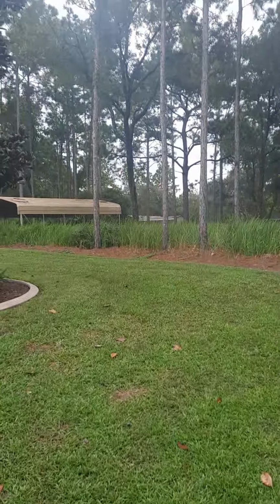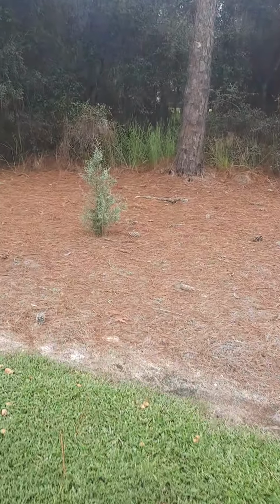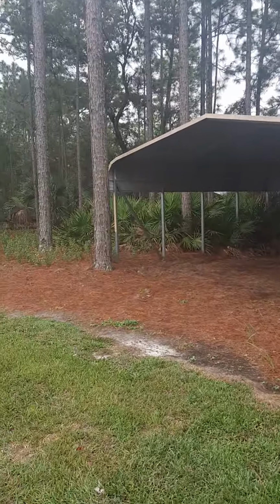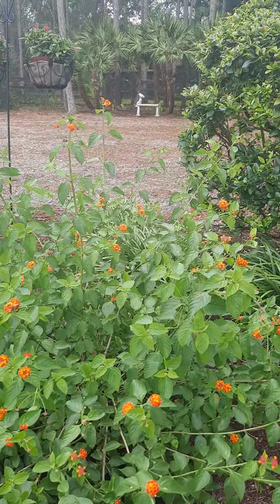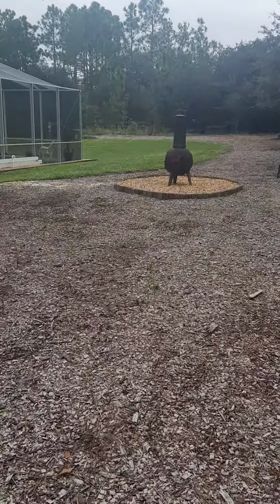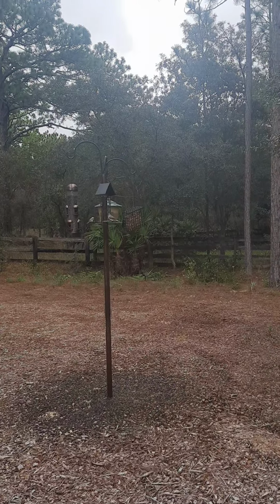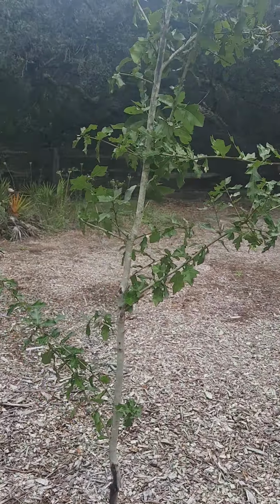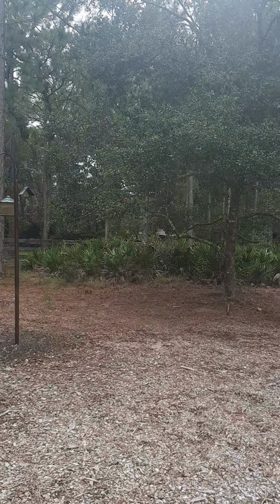September 19, 2022 Pink Poppy yard tour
Taking a tour of my Florida home. The subjects below are discussed in various degrees of detail. Ask any questions and I will further extrapolate.

My landscaping project started 9 years ago. It's truly a labor of love including several thousand hours of my own labor as well as a ton of help and support of many superior local vendors and suppliers. One of my main goals was to create a "low maintenance" and balanced beautiful property.

North Central Florida has it's own "horticultural blueprint" with a combination of tropical, subtropical and hints of characteristics as far north as the Carolinas. The topics of discussion include the subjects listed below. Please ask any questions.

Azaleas
Carolina Sapphire cypress trees
Magnolia trees
Myrtle oak
Live Oak
Weeping Yaupon trees
Camelia
Spanish Bayonet palms
unusual Natural Palmetto Palm grove 12 feet high
Indian Hawthorne bushes
Ligustrum
Boxwoods
New Blueberry bushes in sunny, EZ drain, acidic soil
Flax lilies
Lilly of the Nile plants
Tea Olive bushes
Red tip photinia
Bluebird houses
Penta flowers
Dahlia flowers
Birdfeeders with sunflower seed and high energy suet plus cakes
Bird baths
Sundial
Bermuda and Bajia grass
Holly Trees with berries
Bees, butterflies and humming birds
Concrete bed curbing by Citrus Curb
Tree service by JLH including world class expert arborists
River rock for beauty,  bed drainage and stability
Erosion elimination tricks from heavy Florida rain
Outdoor back "bird room ground and moon lighting"